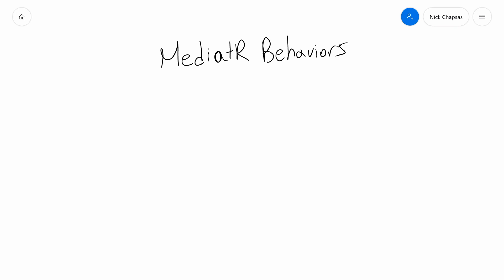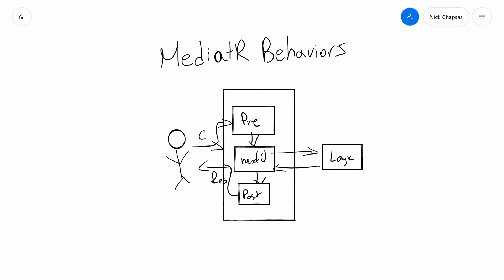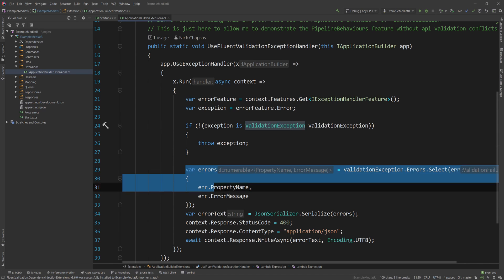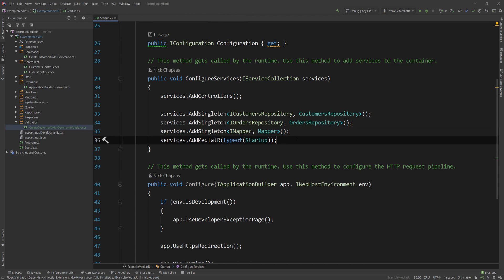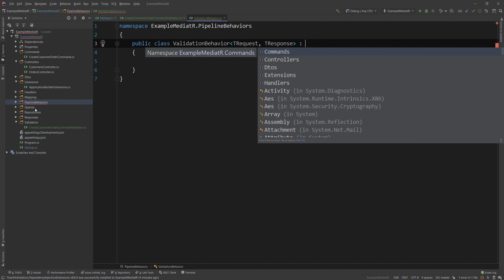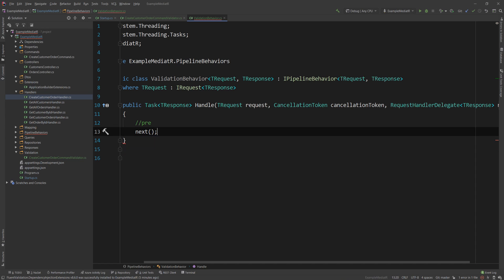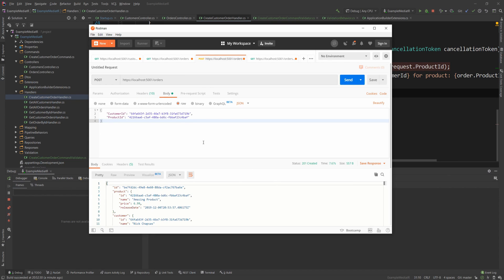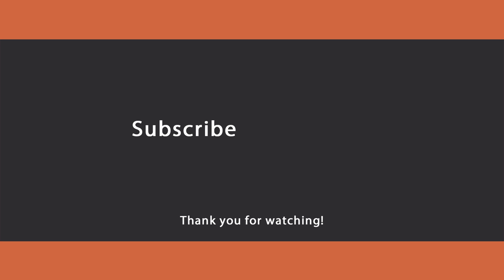Validation using MediatR's Pipeline Behaviors and FluentValidation | Clean .NET Core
Hello everybody I'm Nick and in this ASP.NET Core tutorial I will show you how you can use MediatR's Pipeline Behavior feature to add domain level validation in your API in a very clean way. We will add it using a very intuitive way, without mixing it with our happy path logic in our main IRequestHandler. I will also explain how exactly Pipeline Behaviors work and why they are a perfect fit for this piece of functionality. The validation logic will use FluentValidation.